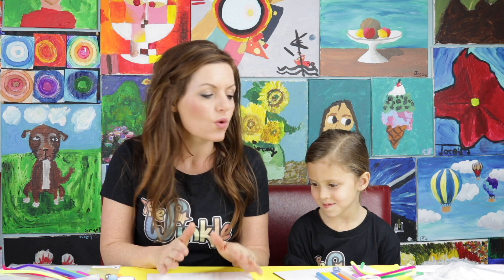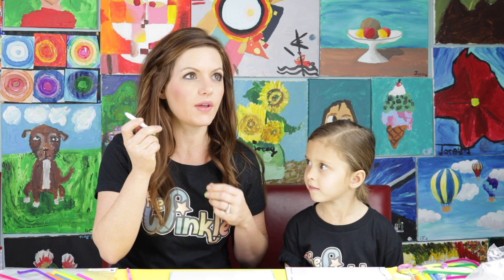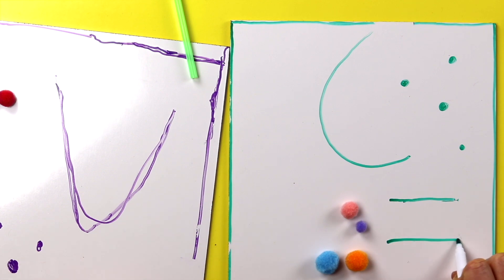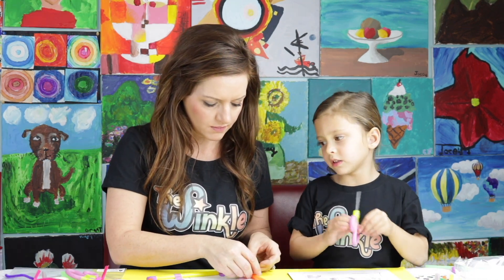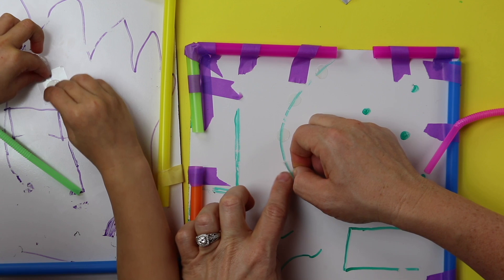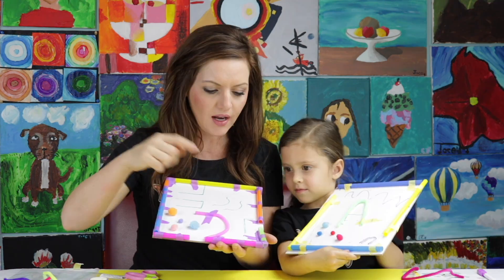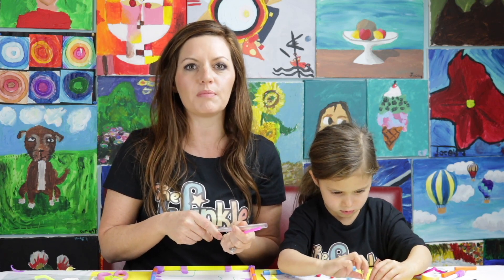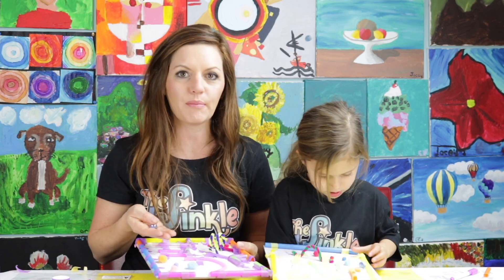Marble Maze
This DIY marble maze makes a great project to keep your young ones busy.  They get to be creative, while using math and engineering.  With the supplies that come with this project, they'll learn about spacial thinking, problem solving, and trial and error. Enjoy this STEM inspired instructional video!
Want more projects? to get four projects every month.  Always STEM based, DIY style.